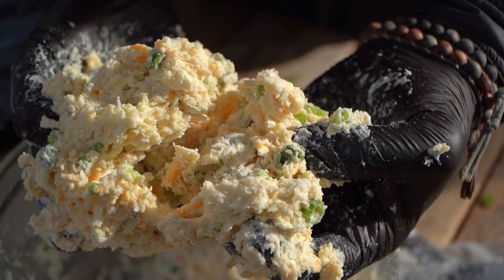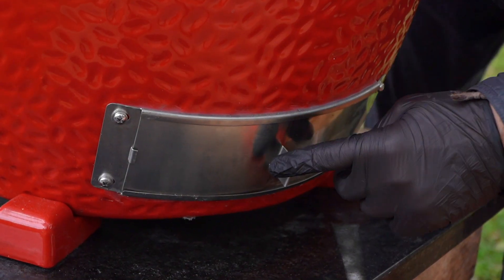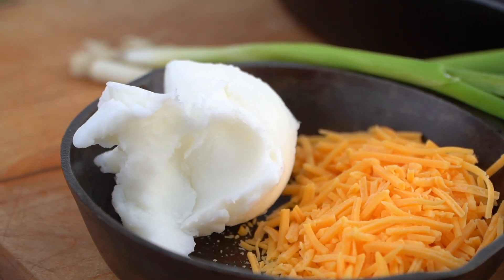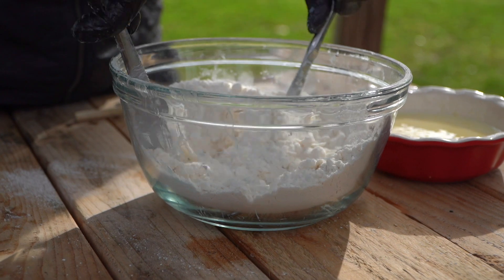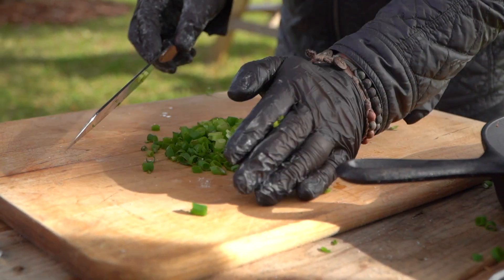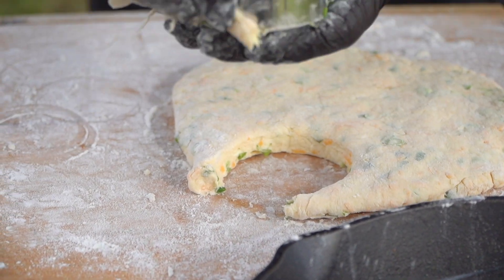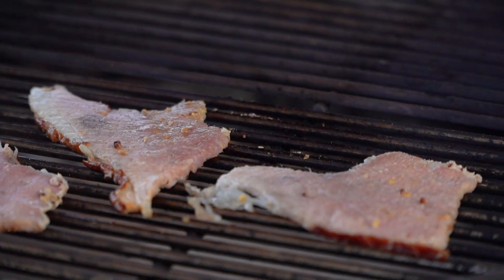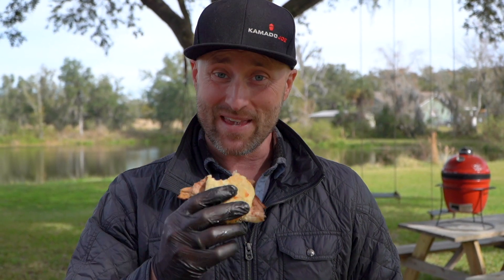Cheddar Scallion Biscuits | Chef Eric Recipe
Biscuits transcend both time and place. This Southern staple has the ability to transport you to a simpler way of life, where love and satisfaction are as prevalent as butter and salt.

If you’re weary of baking on the grill or baking in general, let this be the recipe that turns the page to a new chapter of your culinary adventure!

Cheddar Scallion Biscuits

2     Cups All Purpose Flour
2 ½ Teaspoons  Baking Powder
½    Teaspoon Salt
1     Tablespoon Butter, Unsalted and Cold
⅓    Cup Lard
¾    Cup Buttermilk
1     Egg, Whipped
½    Cup Cheddar Cheese, Grated
¼    Cup Scallion

Method:
1. Stabilize your grill at 425F and set up for an indirect cook.
2. Sift the dry ingredients together (Flour, Baking Powder, Salt).
3. In a separate bowl, combine your wet ingredients (Buttermilk, Whipped Egg).
4. Using a box grater, cut the cold butter and lard into your dry mix, then use a or pastry cutter or 2 knives to cut in the fat into the dry mix.
5. Add the cheddar and scallions to the mix, then slowly incorporate the wet mix into the dry mix. Mix all until a dough is formed.
6. Turn the mixture out on a slightly floured cutting board. Round the dough and kneed lightly and fold the dough in half several times, then shape ½ inch thick.
7. With a straight push down, use a biscuit cutter and cut out as many biscuits as you can, combining the scraps to get a few more.
8. Slightly grease a cast iron pan and place the biscuits in the pan with the edges slightly touching for a higher rise. Place the pan in the center of the grill and close the dome. Cook for 12 minutes until you have an even rise and fluffy layers.
9. Remove from the grill and enjoy!